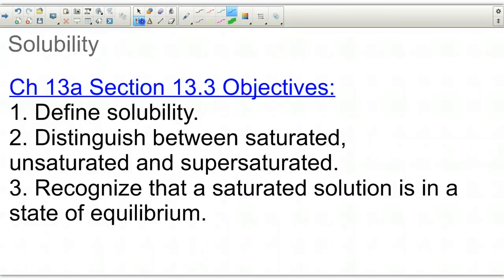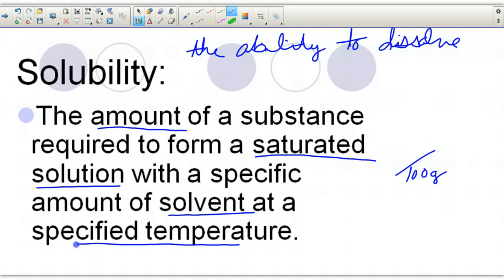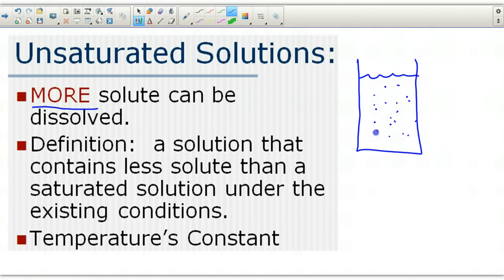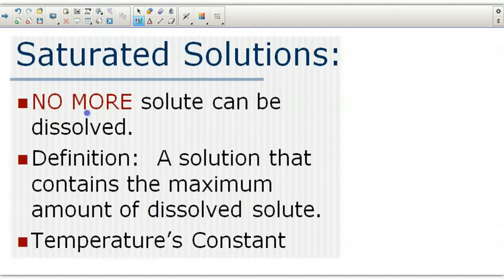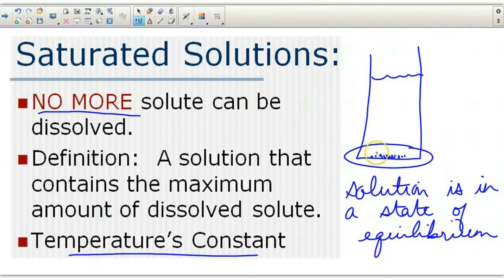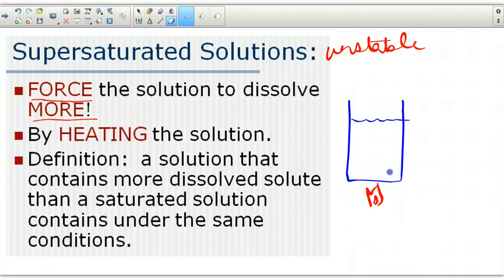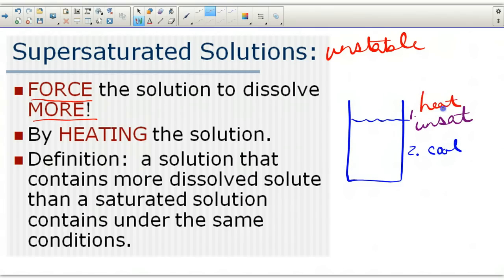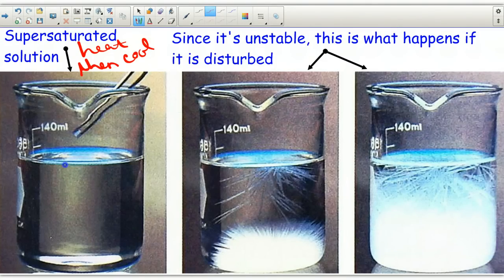Chem Ch 13a Sect 13.3 - Solubility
solubility, saturated, unsaturated, supersaturated